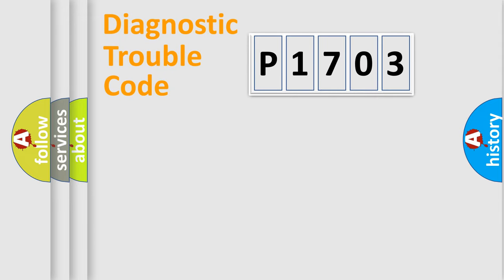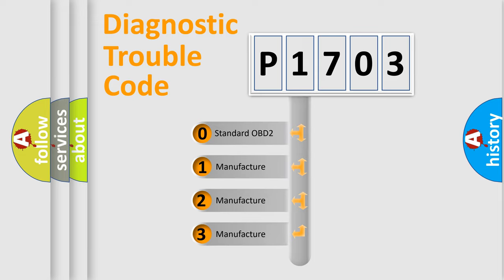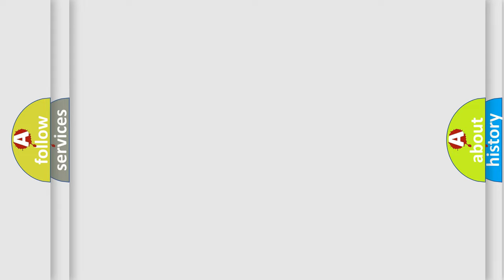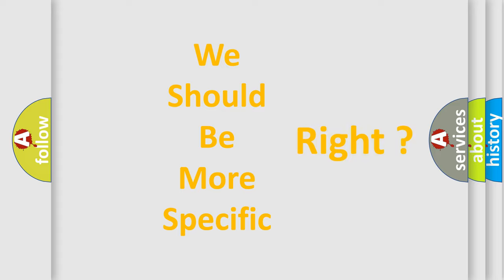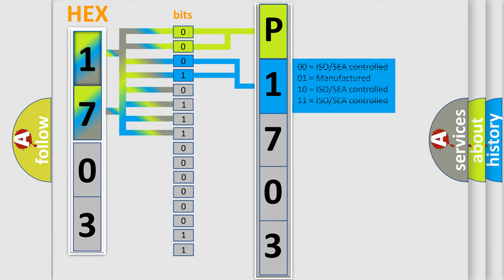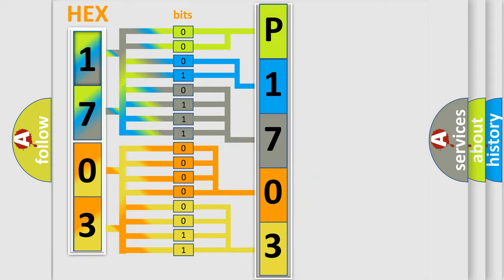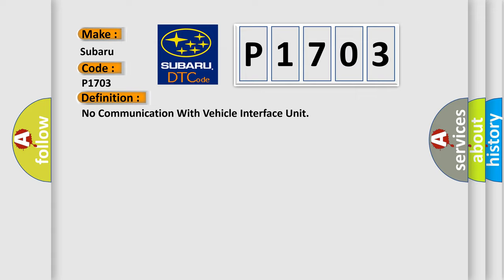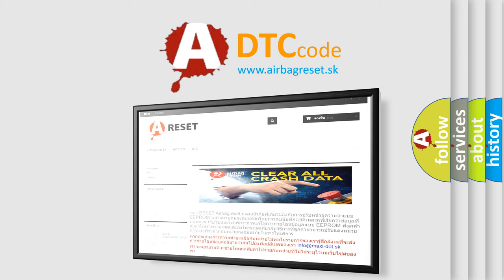DTC Subaru P1703 Short Explanation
Contents:
0:21 Basic DTC analysis according to OBD2 protocol standard.
1:48 Insight into programming
2:58 A diagnostically understandable description of the Diagnostic Trouble Code
3:05 Basic error definition

Make:
Subaru
Code:
P1703
Definition:
No Communication With Vehicle Interface Unit
Cause: